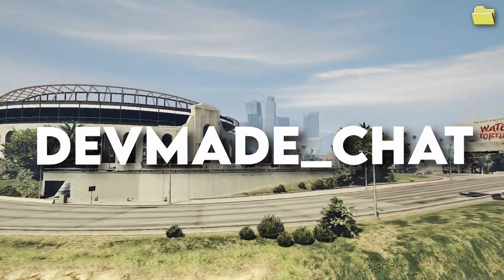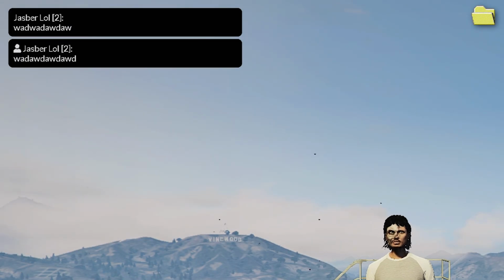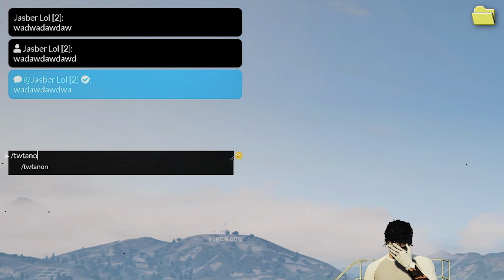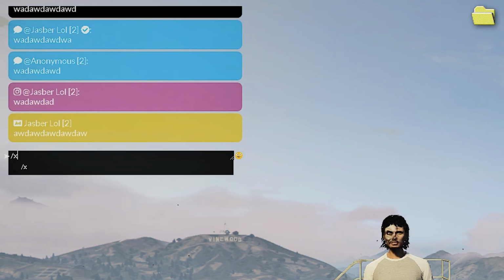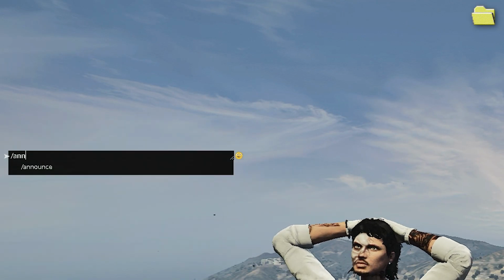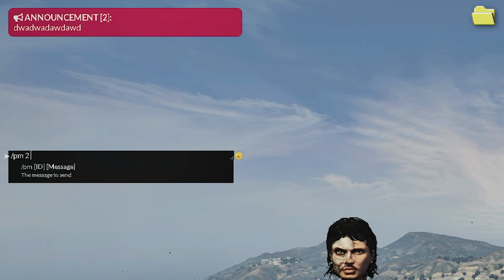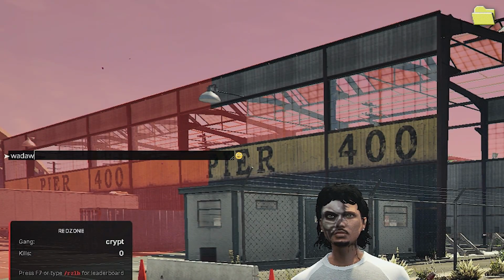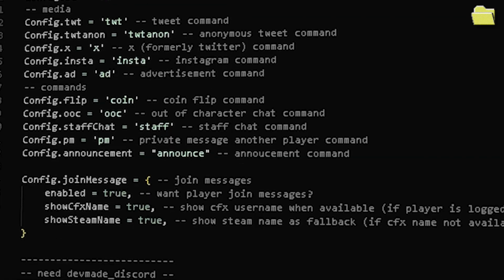Simple Chat System | FiveM Script [ESX] | devmade_chat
devmade_chat is a comprehensive chat management system for FiveM servers that integrates Discord API functionality. The system supports media roleplay, job-specific announces, combat zone communication, and moderation features. Provides customizable role-based chat tags with toggleable visual effects.

Features:

Roleplay Commands
- Social media commands: /twt, /twtanon, /x, /insta
- Advertisement system: /ad
- Job-specific channels: /pd, /ems, /sd
- Out-of-character chat: /ooc
- Private messaging: /pm
- Coin flip: /coin

Customizable Chat Tags
- Highly customizable visual chat tags with gradient colors
- Toggleable visual effects
- Role-specific tags / make your own (Owner, Admin, Mod, VIP, Gang tags, etc.)
- Optional tag hiding for specific RP commands

Combat Zone Chat System
- Zone-specific chat channels for designated combat areas
- Players only see messages from others in the same zone
- Multiple configurable zones (redzone, gang territories, etc.)
- Admin command /czres for zone-wide revives

Administration & Moderation
- Staff-only chat channel: /staff
- Server announcements: /announce
- Role-based permission system (ESX or Discord)
- Blacklisted word filter with auto-kick
- Admin groups management

Additional Features
- Customizable player name display (first name, last name, job, CFX name)
- Player join messages with Steam/CFX name display
- ESX framework integration
- Fully configurable command names

- Discord Integration
- Discord role-based permissions and badges
- Automatic role synchronization
- Verified badge system